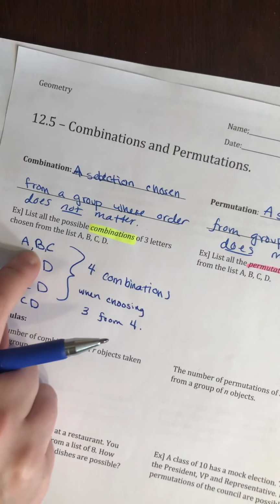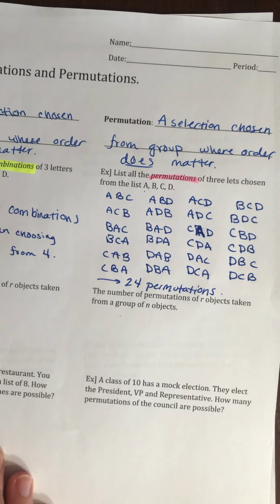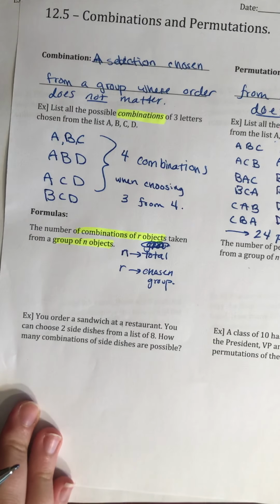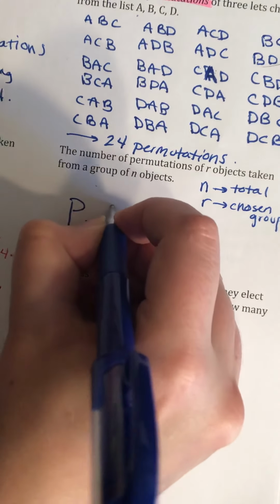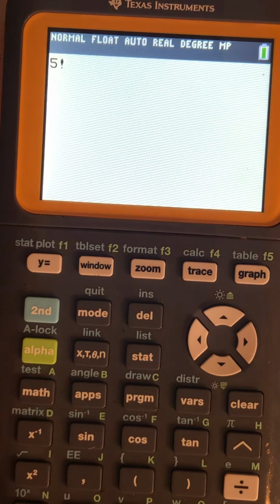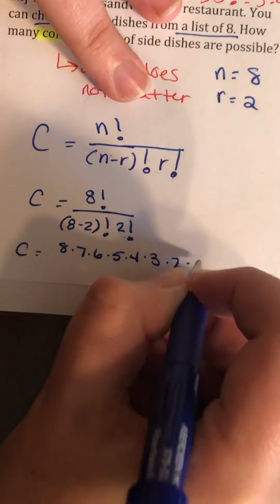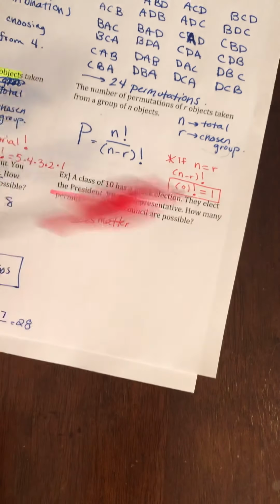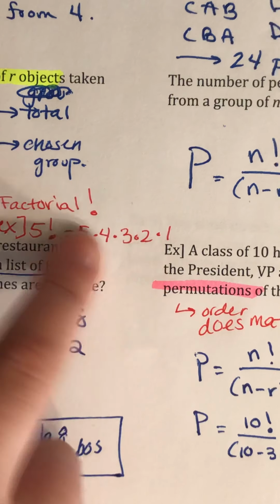12.5 Notes (Part 1)